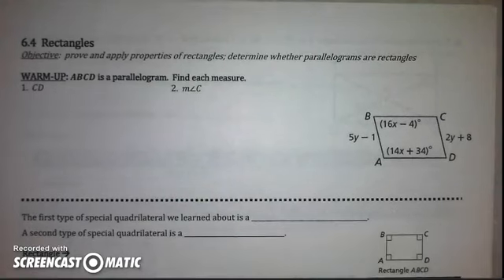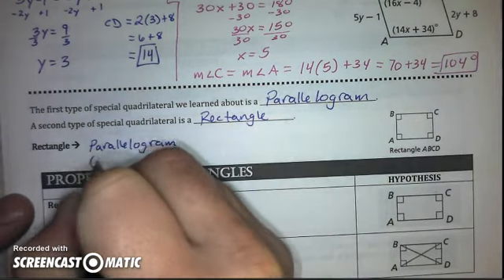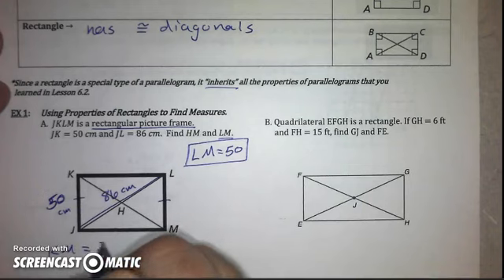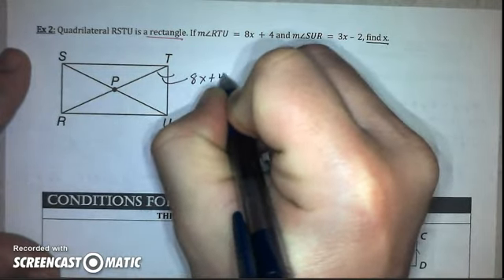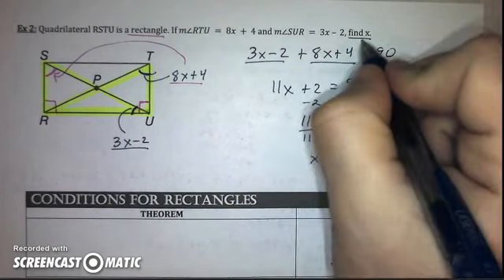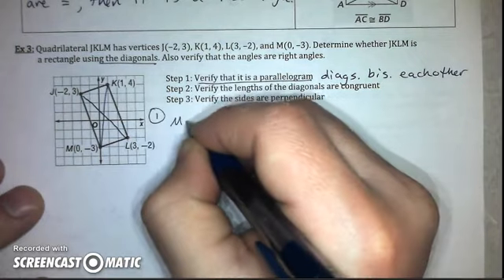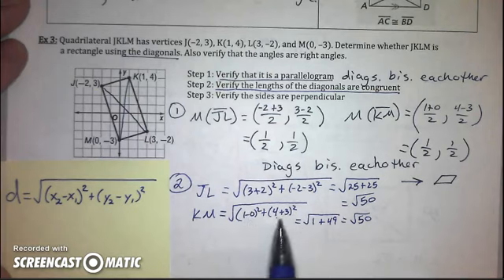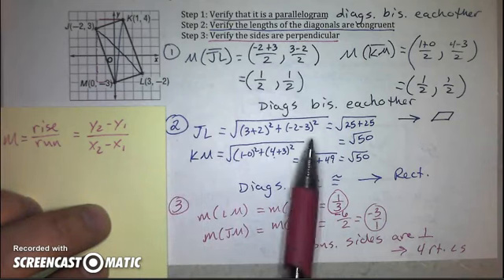6 4 Rectangles Video Notes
Objective: prove and apply properties of rectangles; determine whether parallelograms are rectangles.